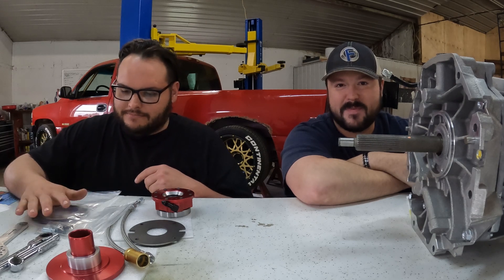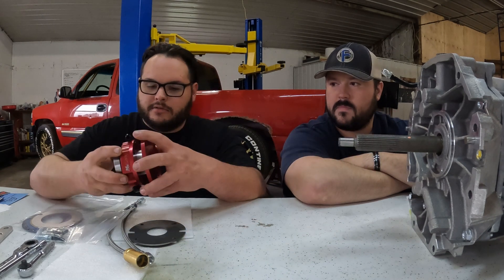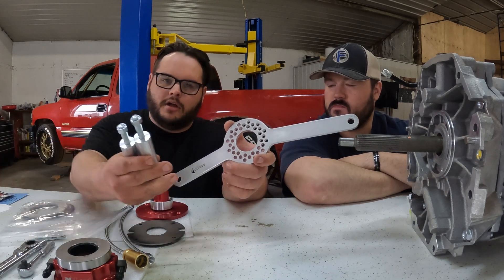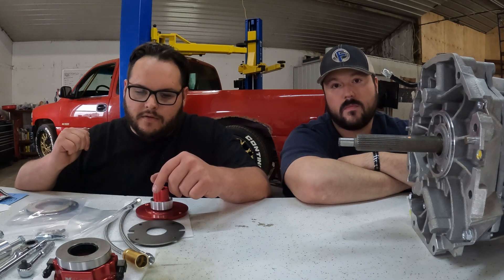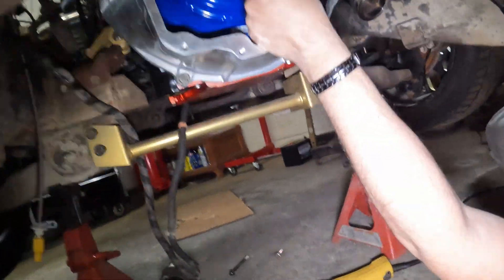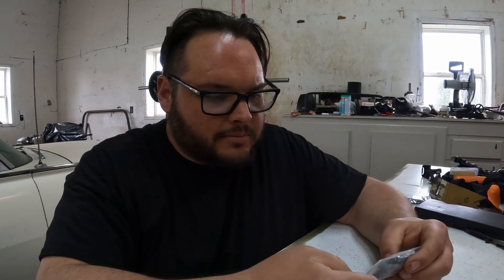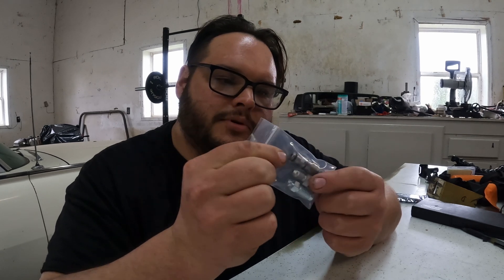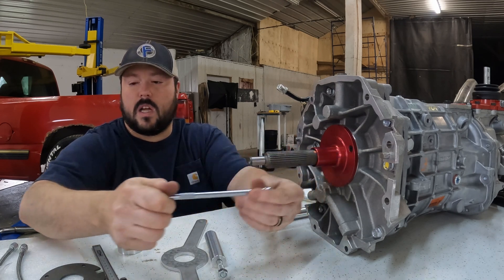HYDRAULIC THROWOUT BEARING INSTALL AND SETUP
Install and setup of a slip on style hydraulic throwout bearing. Spoiler alert, it did not go as planned.